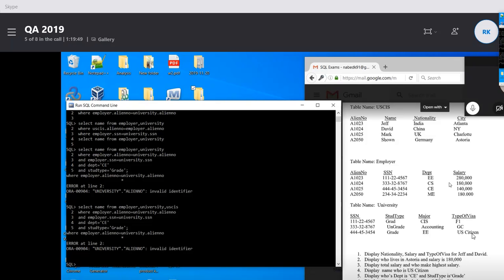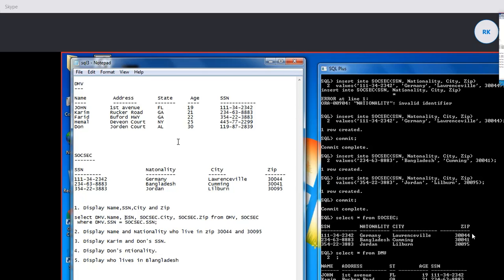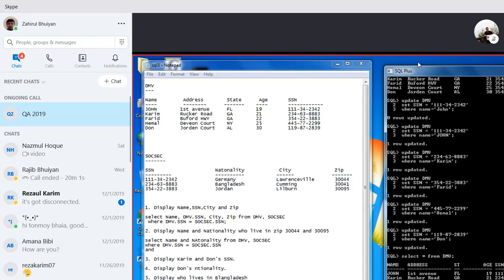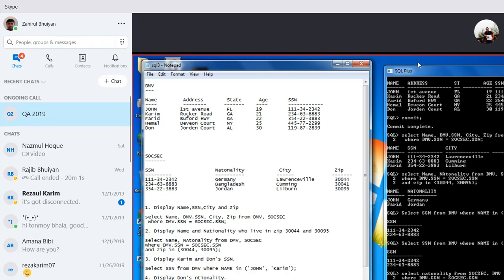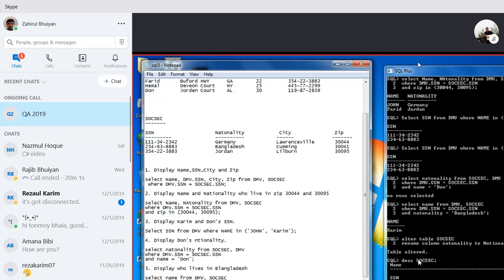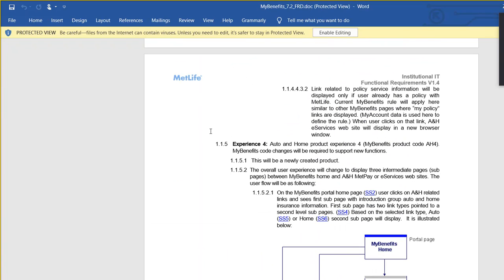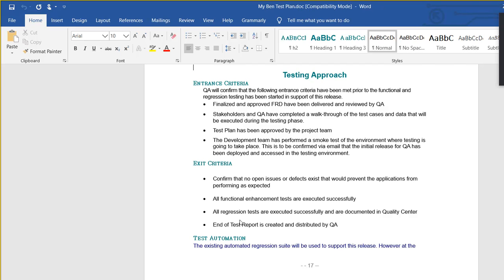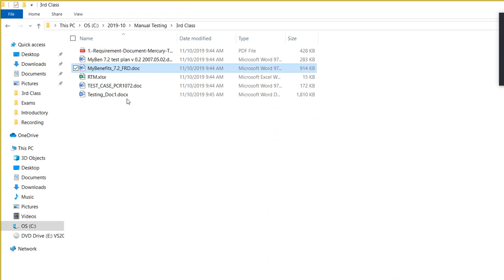Executing Queries on Multiple Tables and Manual Testing Discussions